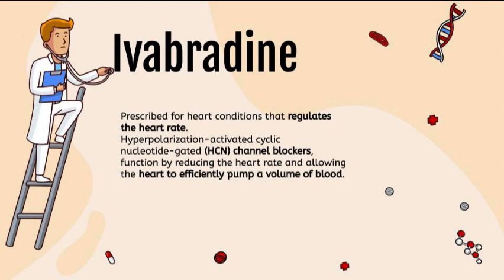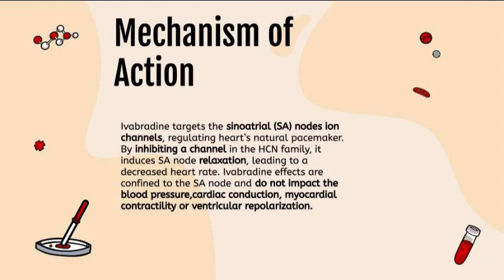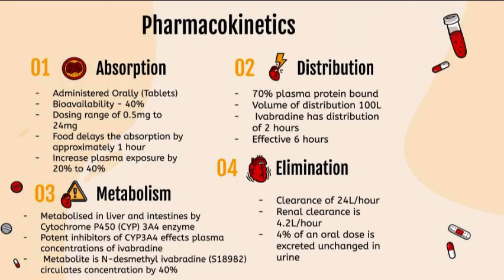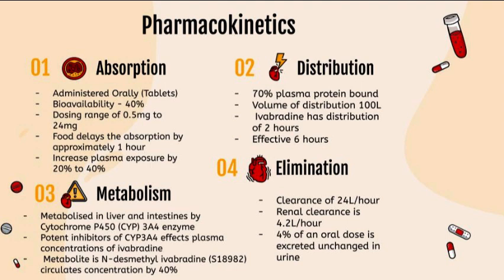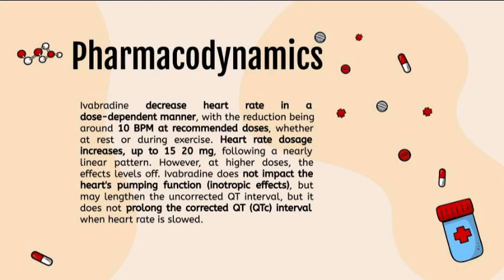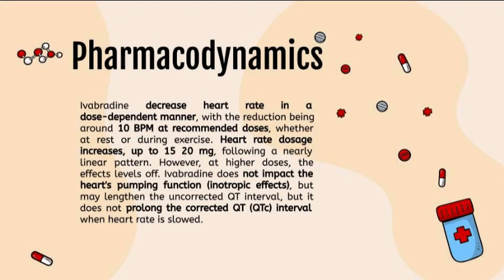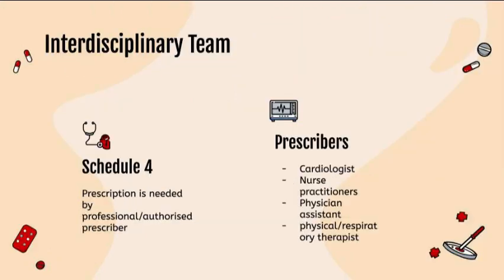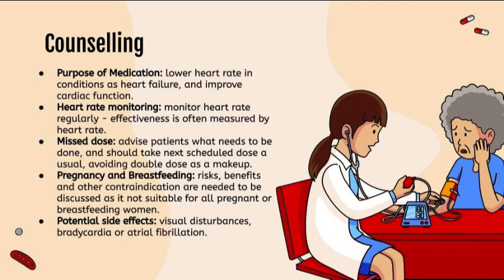Ivabradine video presentation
This video explains what is Ivabradine, actions, pharmacokinetics, pharmacodynamics and getting counselling.